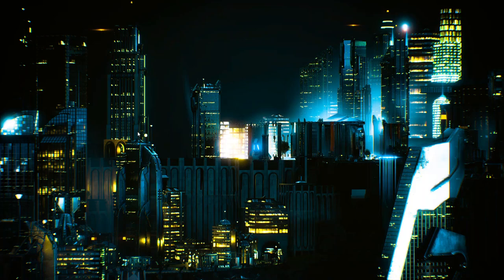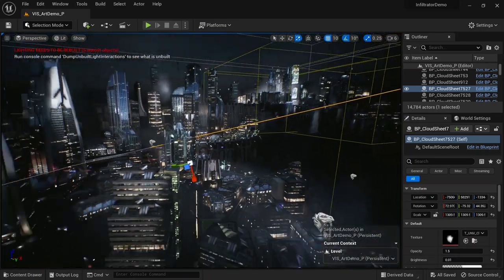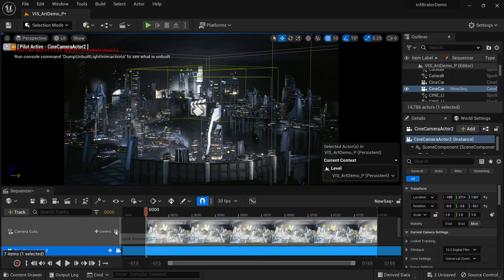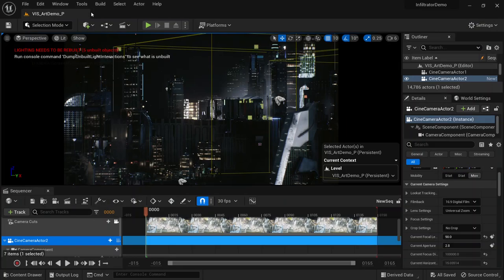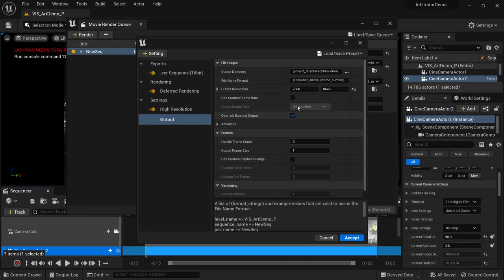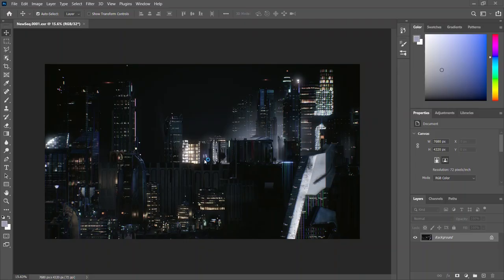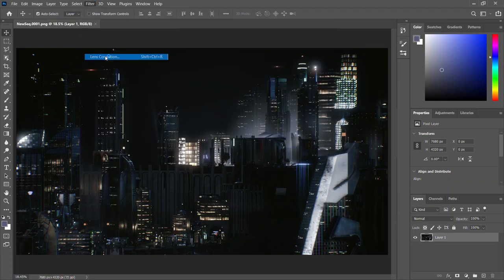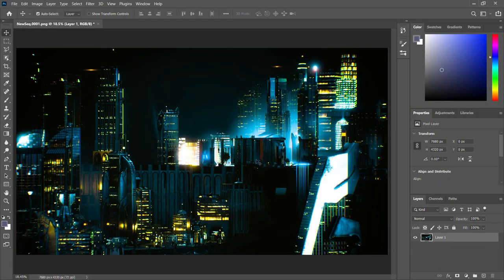Render 16K quality video / Image in Unreal Engine 5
Do you want to become the master of Unreal Blueprint visual scripting?

Do you want to create a game like GTA5?

Unreal Engine 5 is the world’s most open and advanced real-time 3D creation tool for game development. This Engine is famous for creating games like Fortnite, PUBG, Borderlands 3, Observer, and Star Wars Jedi: Fallen Order.

In this course I will start everything very simple and from scratch then I will cover everything you need to know for developing a game like GTA5.

We will create a complete and big city, shooter character, weapon system for three different weapons (Pistol, Rifle and Sniper) AI Enemies, Chaos car driving system, AI cars, Game user interface, game mode and rules. You’ll be doing all of this in Blueprints, so you won’t need experience in programming or C++.

All of the assets are provided, so you can follow easily.

In this course we will cover:

Unreal Engine 5 Basics: Everything you need to know about Unreal Engine 5 as a beginner game developer.

Blueprint scripting basics: I will cover all the basics, types and components of blueprints scripting in UE5

How blueprints work: I will explain the logic of blueprint scripting and creating your own game logic

Creating a city map: we will create a complete and big city for game

Shooter game: we will start creating a shooter game from scratch (blank project and character class)

Weapons: a complete weapon system for three different weapons (Pistol, Rifle and Sniper) like: Shooting, Ammo count, Reloading, Aiming...

Game UI: complete game user interface with weapon info, health bar and enemy count

AI shooter enemy: AI controller, Behavior Tree, Blackboard, BTTasks, BTServices, BTDecorators, finding random locations, Chasing player, Shooting ...

AI people: 4 different people controlled by AI controller, Patrolling points, run while receive damage

Chaos Vehicles (Drivable cars): Complete Drivable cars using Chaos system in UE5

AI cars: using spline, Stop - Go function, stop if something is in front of that, Possess and exit the car at runtime

Traffic lights: complete traffic light system, stop AI cars and people if traffic light is red

Gun and Health pickups

Game mode and rules

Package the final project